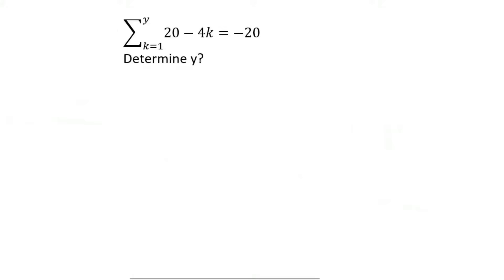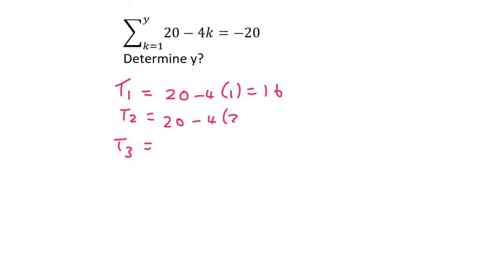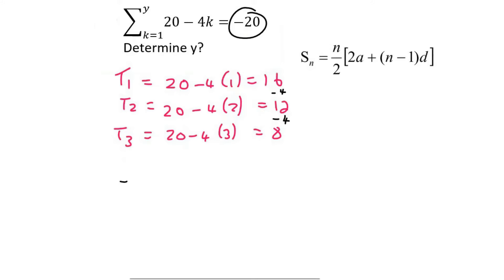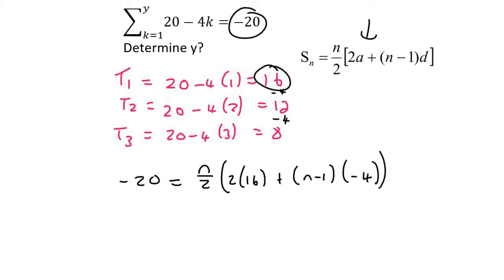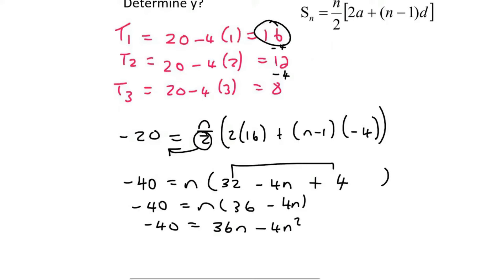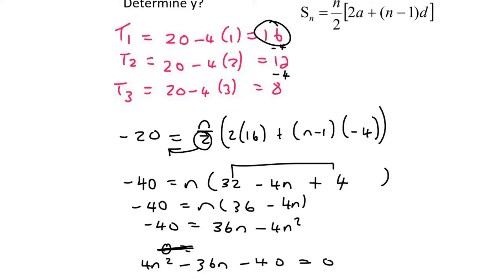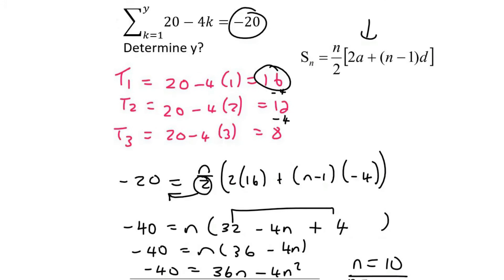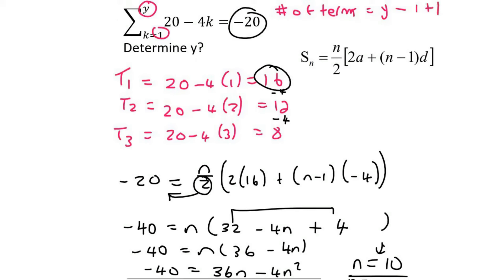14r) Sigma Grade 12 | Try